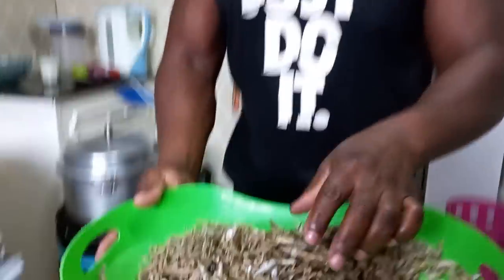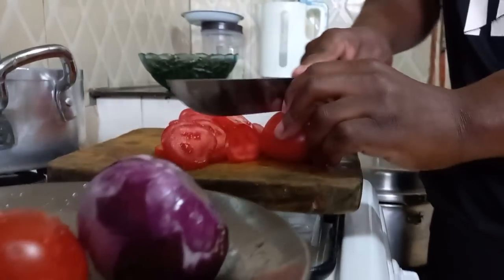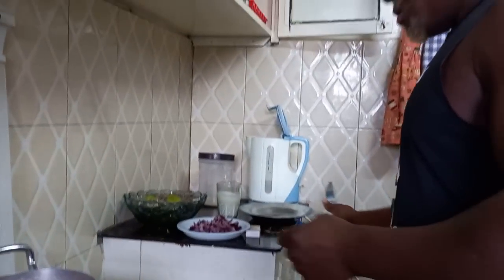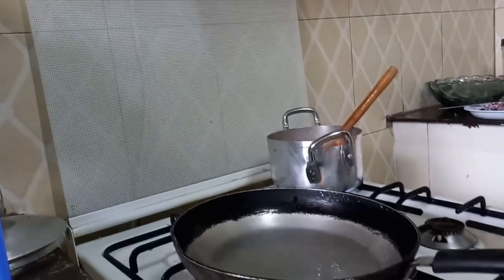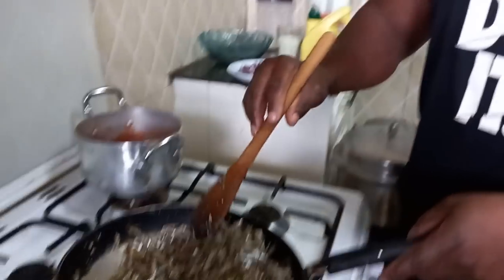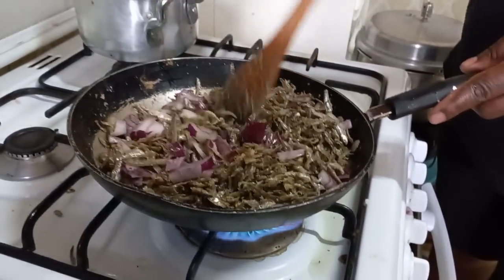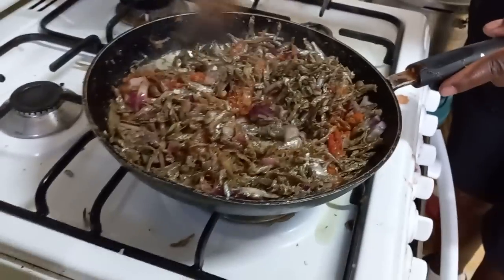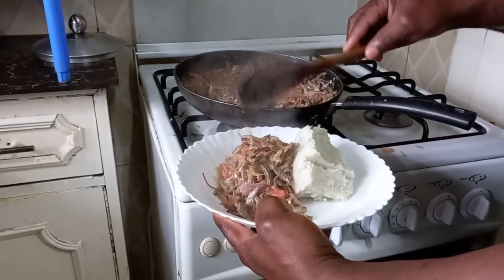How to make omena less bitter,less smelly and more tastier